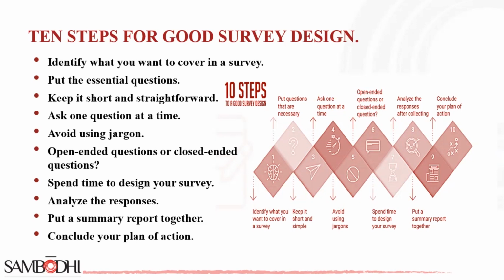Crafting Quality Insights: A Masterclass on the Ten Steps for Good Survey Design!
Welcome to the world of survey mastery! In this video, we dive into the art of questions and unveil the precision of survey design with Crafting Quality Insights: A Masterclass on the Ten Steps for Good Survey Design!, providing tips and tricks that will transform the way you approach and understand the essentials of effective survey design. Whether you're a researcher or an enthusiast, this exploration offers valuable insights for excelling with essential techniques in good survey design.

🔍 Timestamps:
0:00 - Introduction
1:30 - Tips for Perfecting the Art of Survey Craftsmanship
7:45 - Survey Mastery Techniques
15:20 - Precision Alchemy in Understanding
17:00 - Conclusion